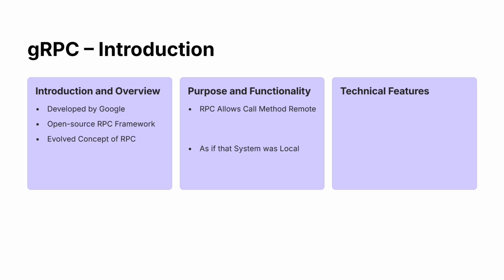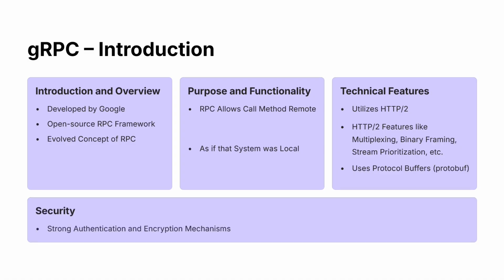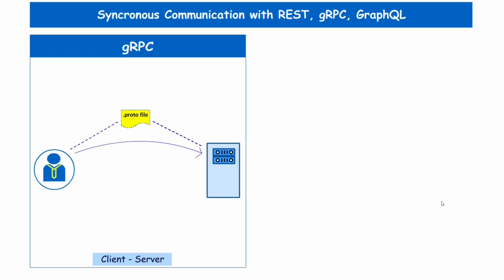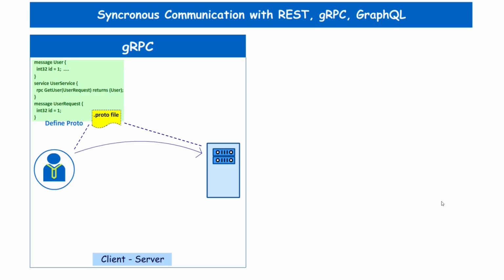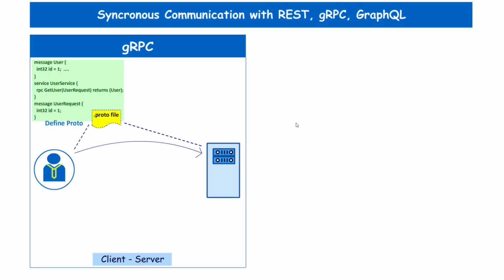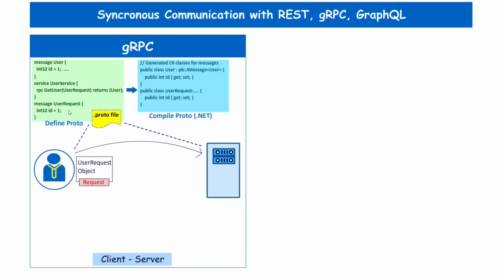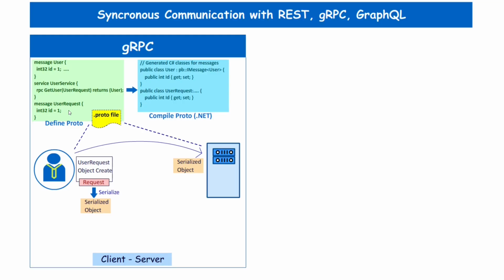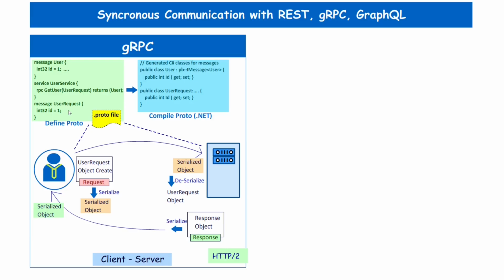gRPC Explained in 5 Minutes | Google Remote Procedure Call (RPC) with HTTP/2 & Protobuf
gRPC (Google Remote Procedure Call) is one of the fastest and most efficient communication frameworks used in modern microservices architecture.
In this video, I explain what gRPC is, how it works, why Google built it, and how it compares to traditional REST APIs.

🔍 What you'll learn in this video:
Introduction to RPC & gRPC
Why Google created gRPC
How HTTP/2 enables speed (multiplexing, binary framing, etc.)
What Protocol Buffers (protobuf) are
How client–server communication works
Real-world use cases for gRPC

💬 If you want full videos on REST, GraphQL, Kafka, RabbitMQ, SQS, Microservices, and Security and Master System Design concepts as well then goto my Udemy Course:

📌 Best For:
Backend Developers, Microservices Engineers, Cloud Engineers, DevOps Engineers, and Students learning modern APIs.

📚 Recommended Udemy Course Sections:
👉 API & Messaging Systems (REST, gRPC, GraphQL, Kafka, RabbitMQ)
👉 Microservices Architecture Explained
👉 Security & Authentication (JWT, OAuth, OIDC)